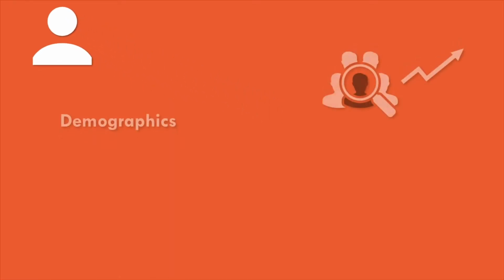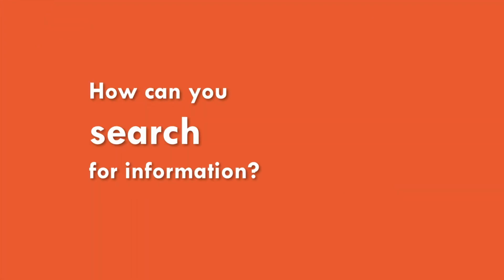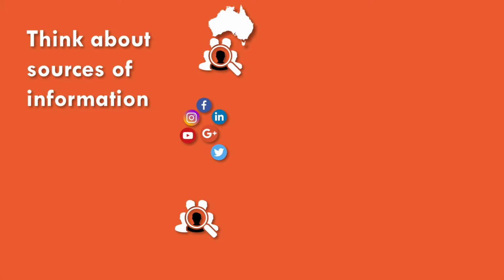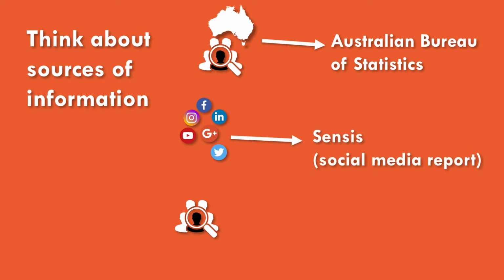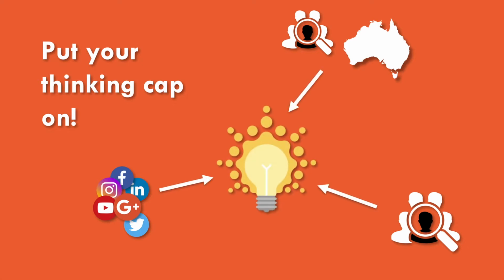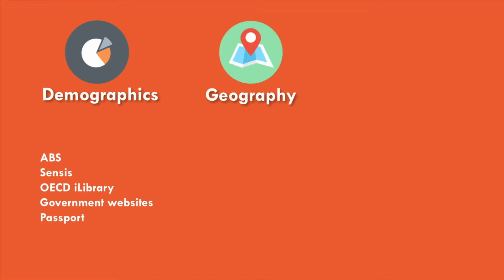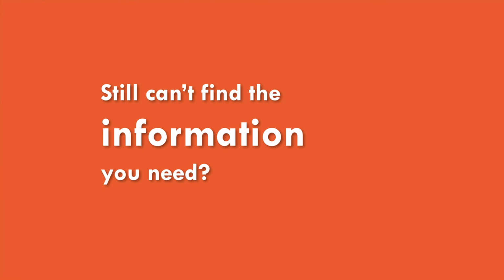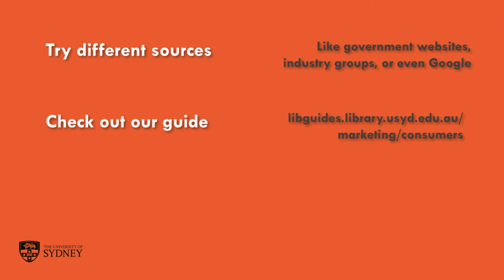Finding Consumer Info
How do you find consumer information? This video introduces some basic research tools!